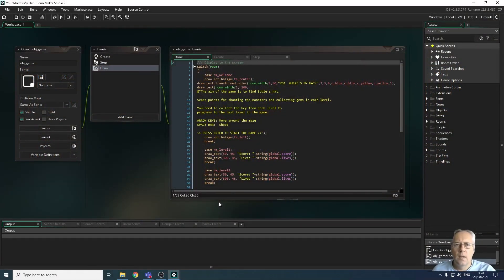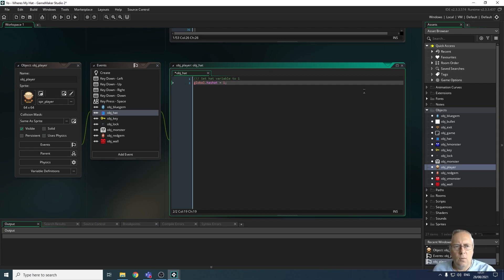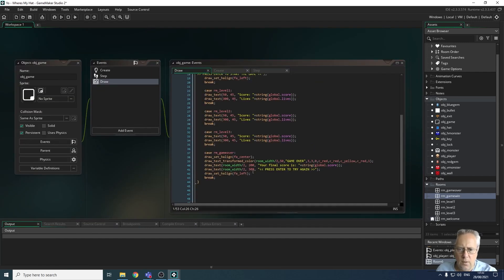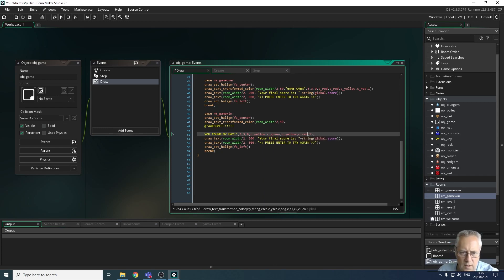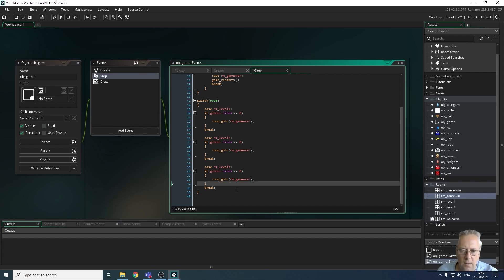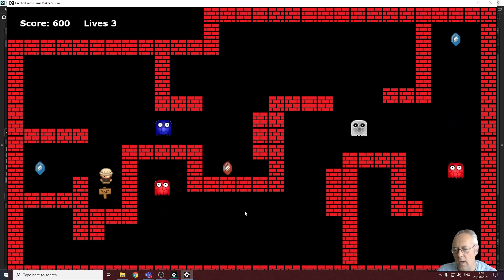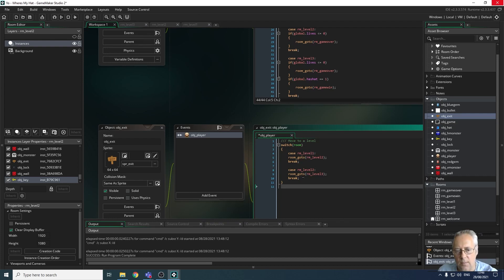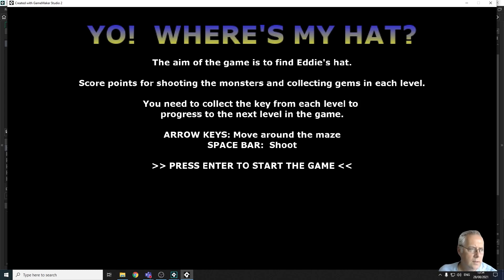19 - Game Win Screen And Testing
This video will show you how to create a Game Win screen and also explains the importance of testing and takes you through de-bugging errors in your code.